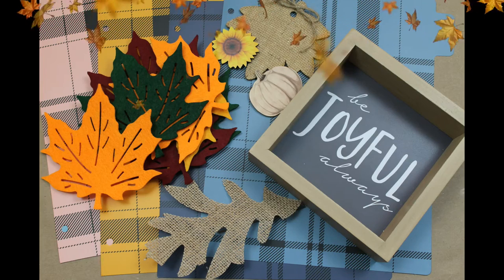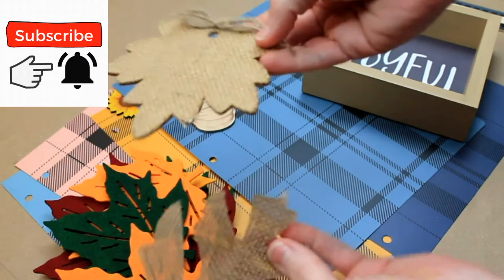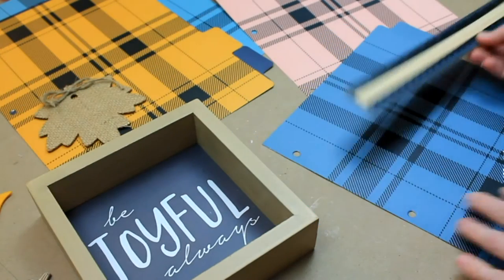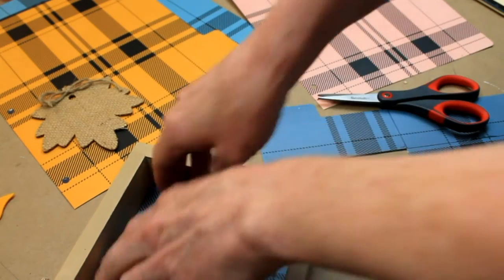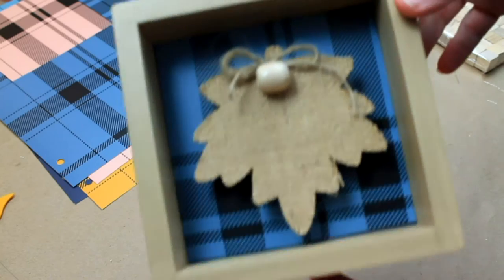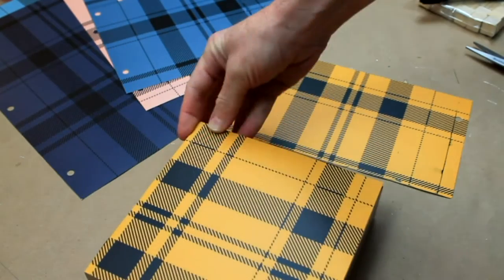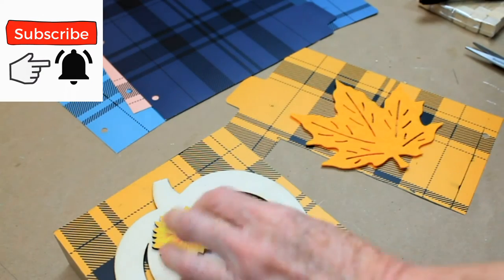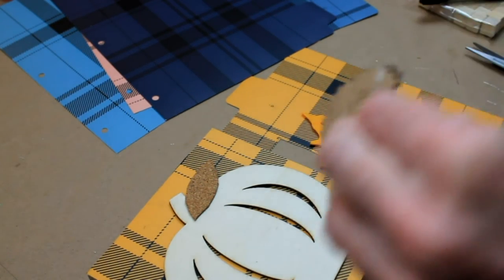Reversible Shadow Box Sign DIY/Fall 2020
This reversible shadow box sign is another quick and easy project for you to try today! You probably have some of these items already in your stash. Supplies include (but are not limited to) glue gun and hot glue, shadow box about 6 inches square (use what you already have), wooden applique scraps, leaf scraps, felt leaves, wooden bead, decorative paper or page dividers or card stock, cork sheet with adhesive backing, wooden square blocks. Seriously, so easy yall!